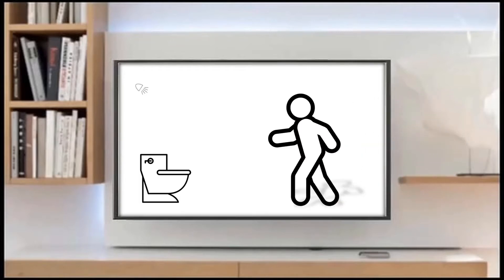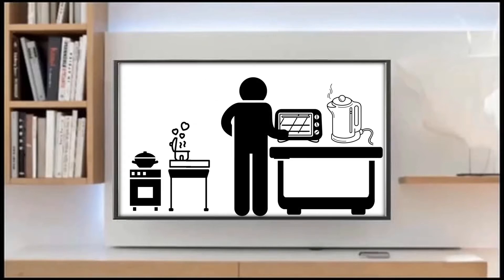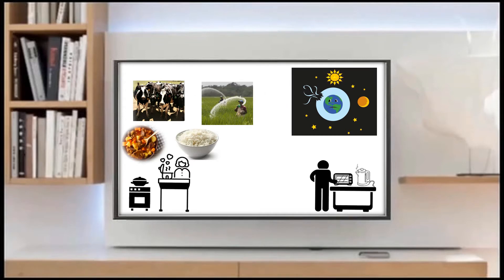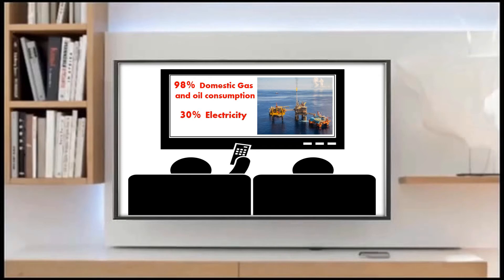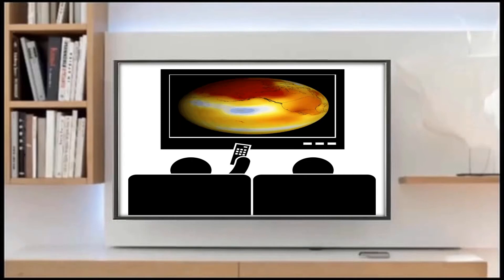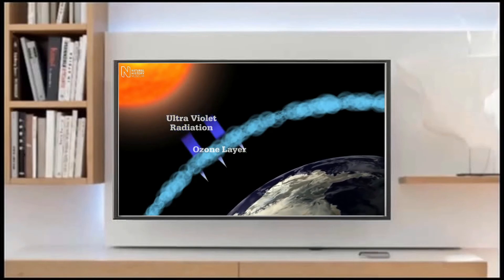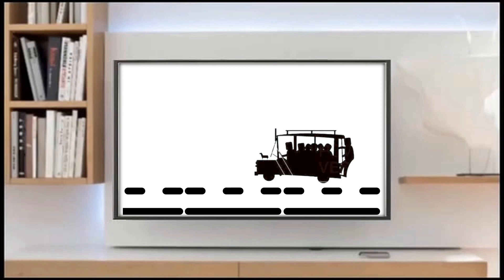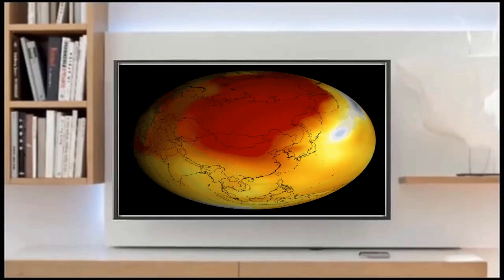Effect of Production and Consumption Pattern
This video lesson tackles how human activities contribute to the warming of our planet.